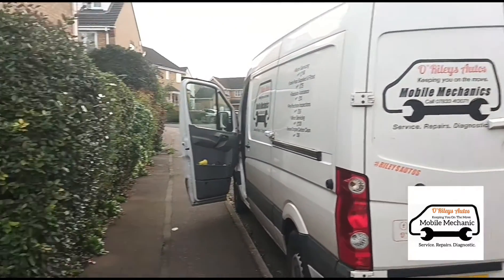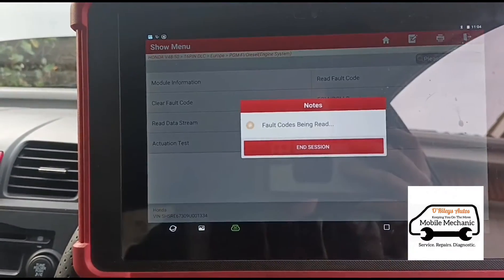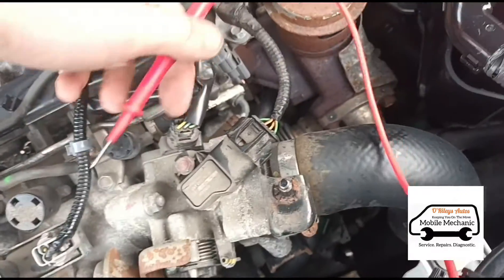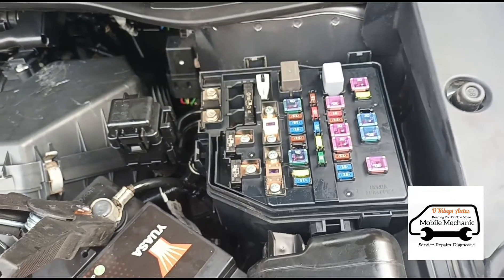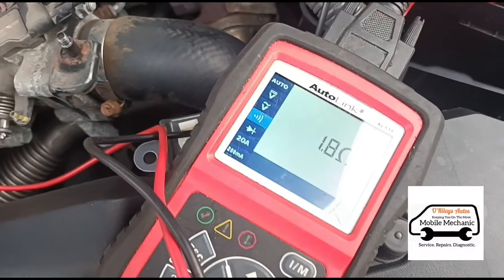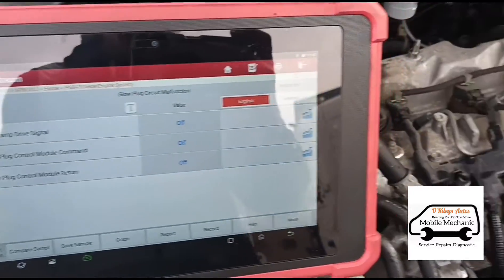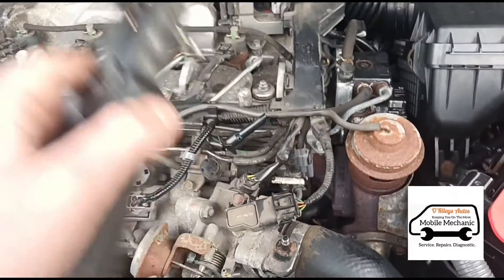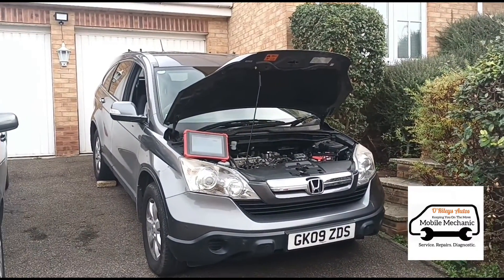How To Test Glow Plugs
short video showing a glow plug test on a Honda CRV we test the power supply from the relay to the glow plugs and the fuse test the ohms resistance